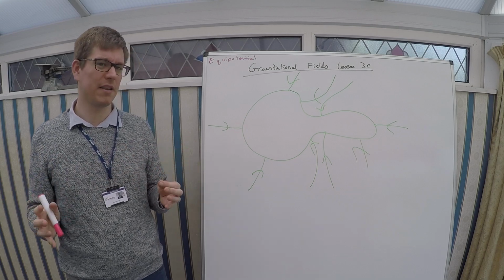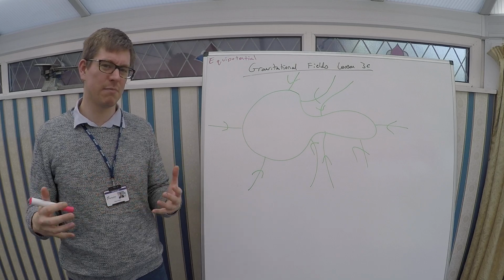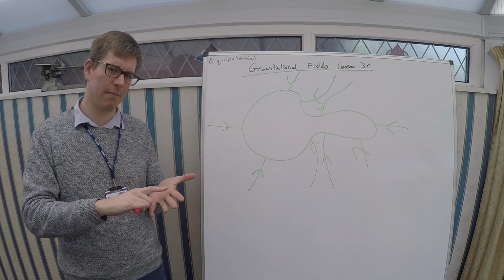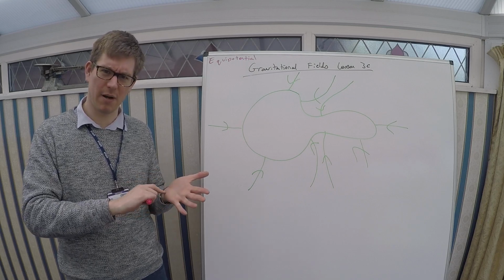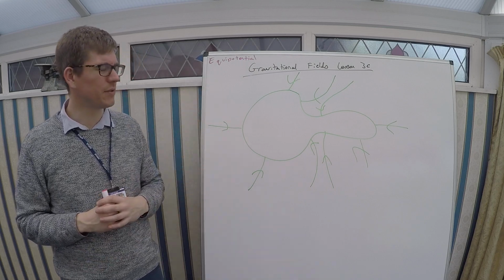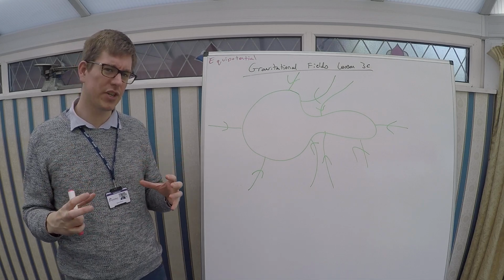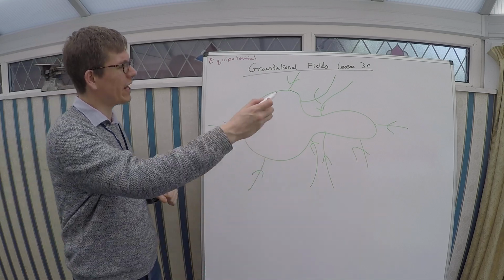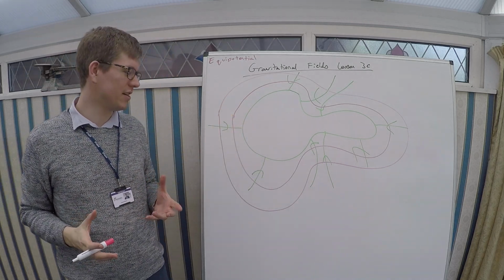Gravitational Fields Lesson 3C: Gravitational Potential Energy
Questions:

1) Why are equipotentials always at right angles to field lines?

2) Why do I have more GPE at the top of a mountain than at the bottom of it?

3) If I am at a point equidistant between two similar masses such that there is no force on me, do I still have potential energy? Why?